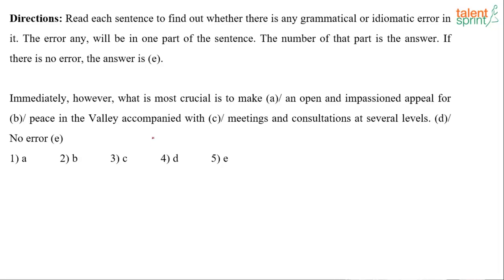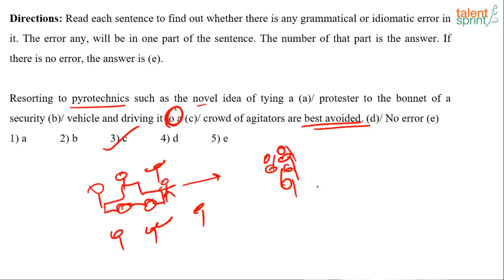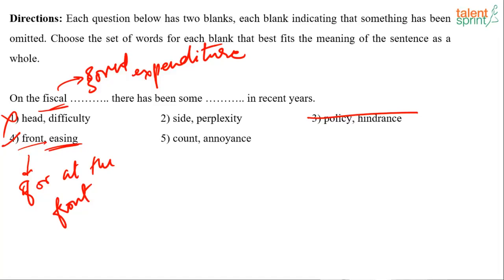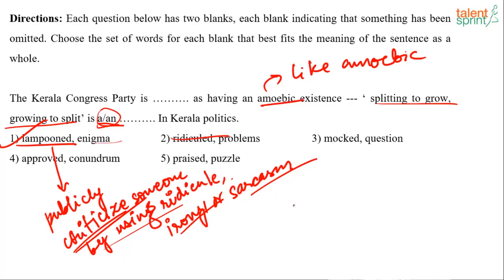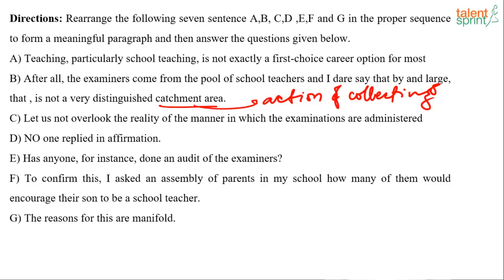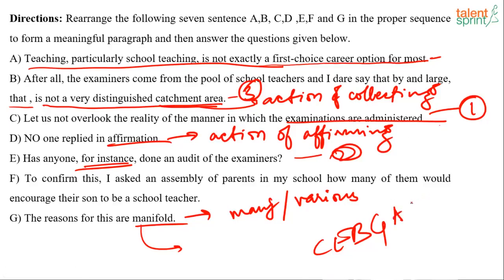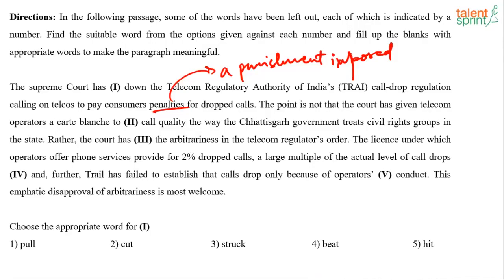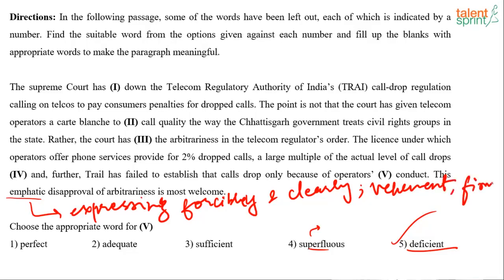English Language Refresher - 5 | IBPS PO Prelims Exam 2018 Pre-Recorded Class | TalentSprint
This is the LIVE SESSION held on 21st Sep 2018 for IBPS PO Prelims Exam, where we have a set of important and High-Level questions from Finding errors, Theme Detection, Reading Comprehension, Fill in the Blanks and Cloze passages where you can learn the usage of English grammar and vocabulary.

Happy learning!